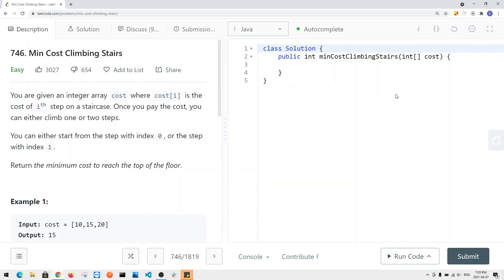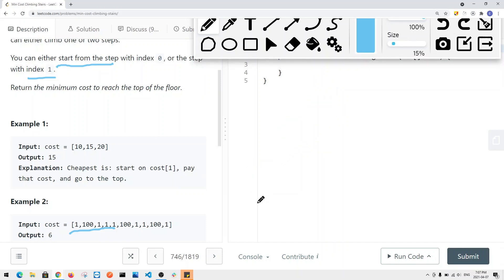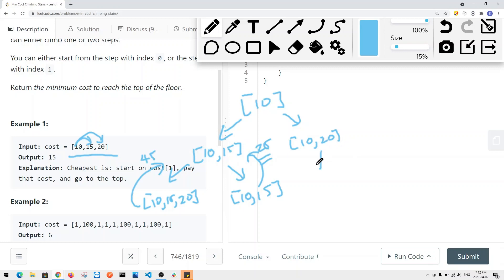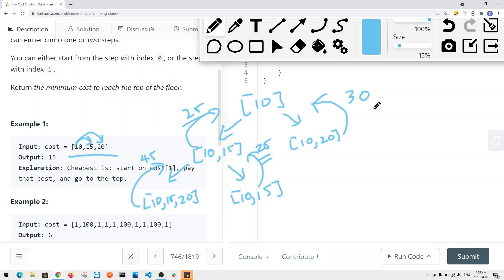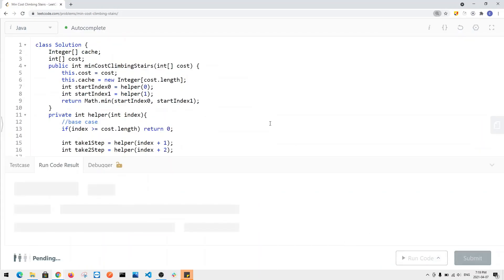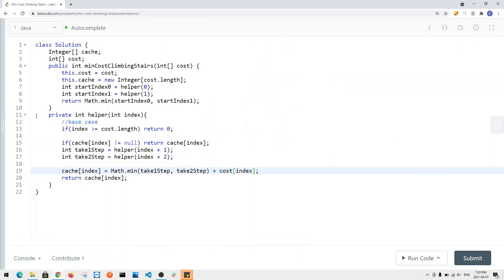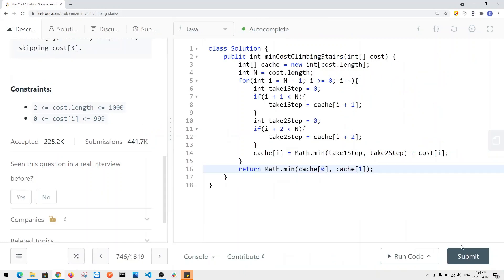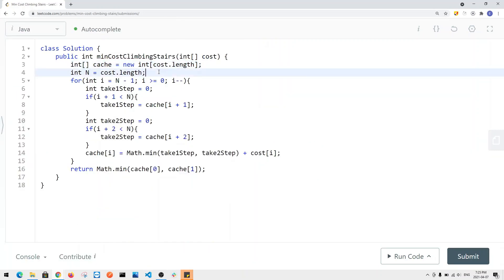[Java] Leetcode 746. Min Cost Climbing Stairs [DP Min/Max Path to Target #5]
In this video, I'm going to show you how to solve Leetcode 746. Min Cost Climbing Stairs which is related to DP Min/Max Path to Target.

🔗 RESOURCES & LINKS

Here’s a quick rundown of what you’re about to learn:
⭐️ Contents ⭐️
⌨️ (15:21) Bottom-up Optimized

In the end, you’ll have a really good understanding on how to solve Leetcode 746. Min Cost Climbing Stairs and questions that are similar to this DP Min/Max Path to Target.

Now, if you want to get good at DP Min/Max Path to Target, please checkout my DP Min/Max Path to Target playlist.